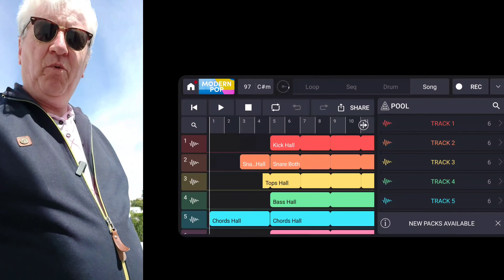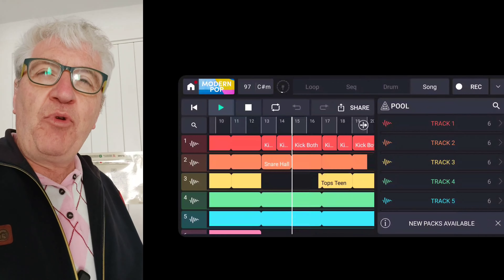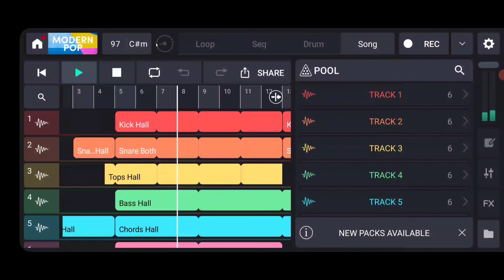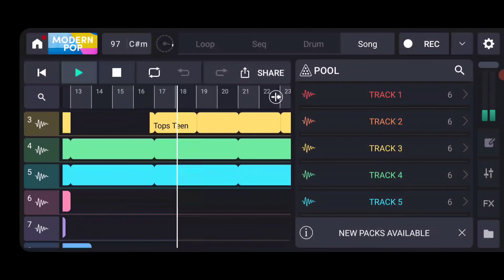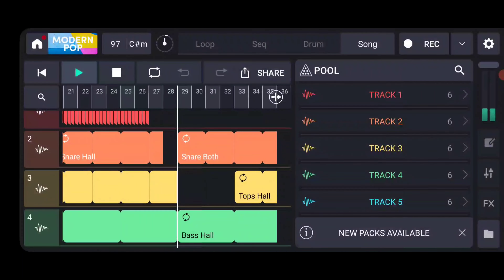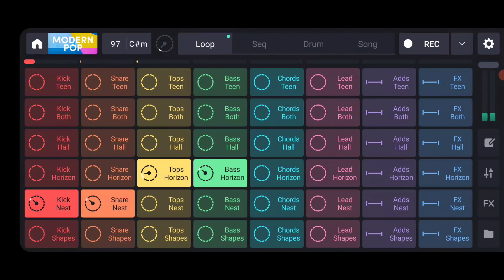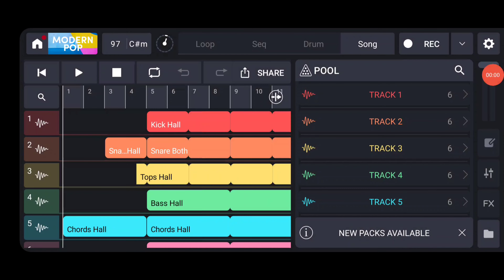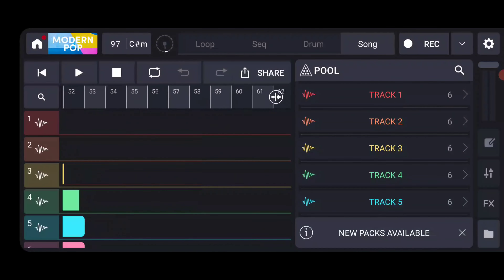Don't compose in the sample grid 🫣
The sample grid can limit creativity in FL Studio and Abelton live or in mobile apps live remixlive.

In this video, I'm sharing one game-changing tip to give your music production a boost in 2024. Whether you're a beginner or a seasoned pro, this tip will help you enhance your music production process and create tracks that stand out. Watch now and elevate your music production game